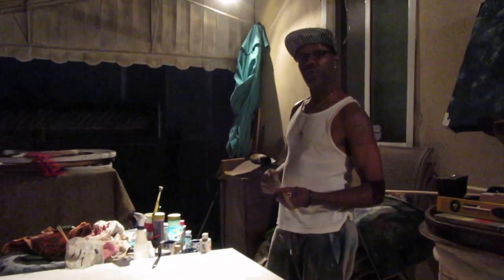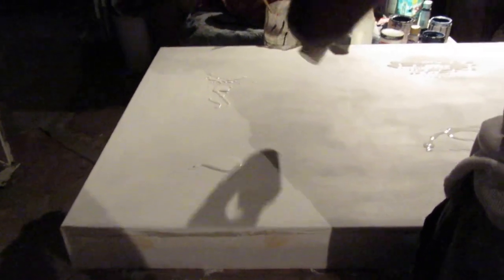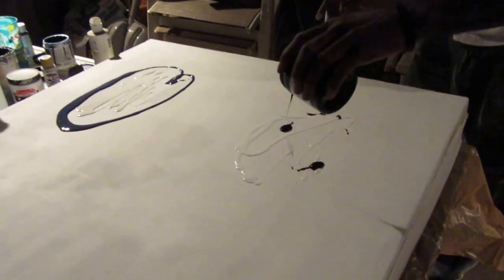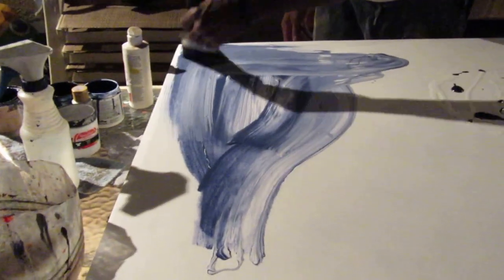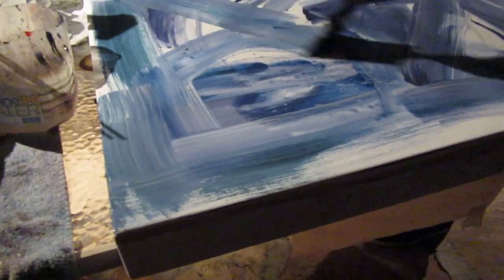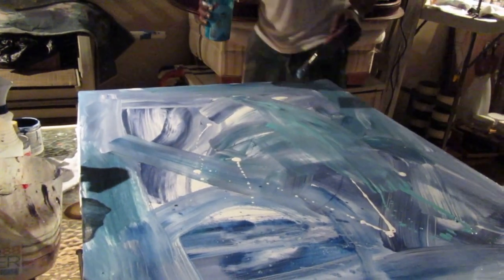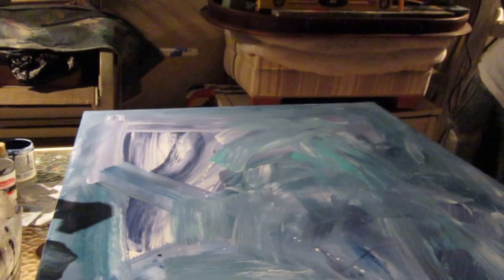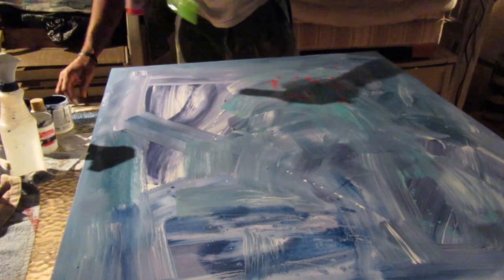Diy abstract painting on a 3-inch denim wrapped frame,By Dazo LHOS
Abstract Painting,gesso on denim wrapped frame,lots of pretty blues and teals mixed together to create a Fresh Feelig Abstract Painting for your Beautiful Homes,Office or Lounge.